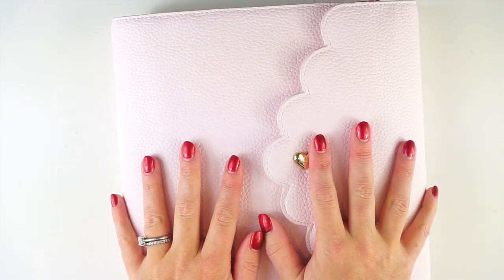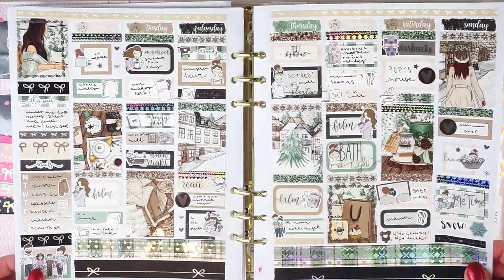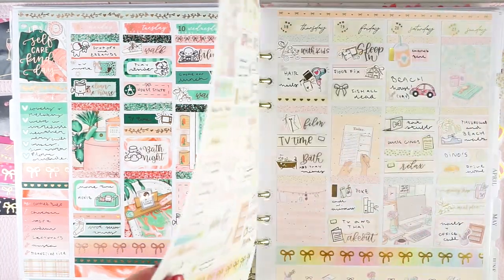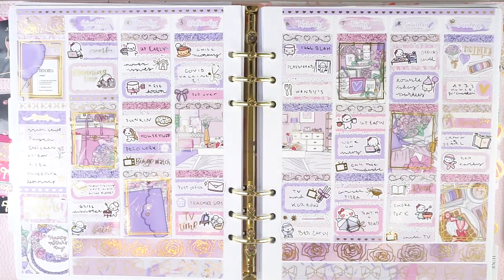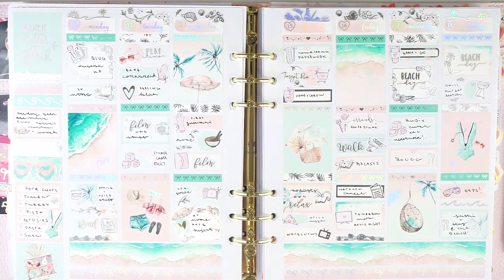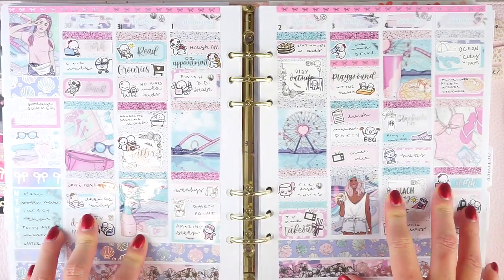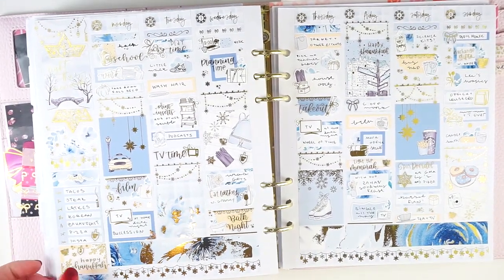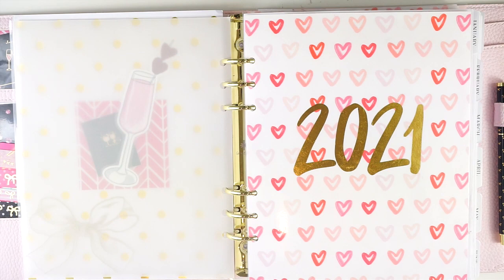2021 Planner Flip Through | All My Decorative Sticker Spreads! | Aura Estell Cloud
Flipping through all of my 2021 memory spreads! Its so much fun to look back at all my spreads from last year! Plus sharing some of my favorite spreads of the year and all my planner stats! Can you guess which shop was my most used?